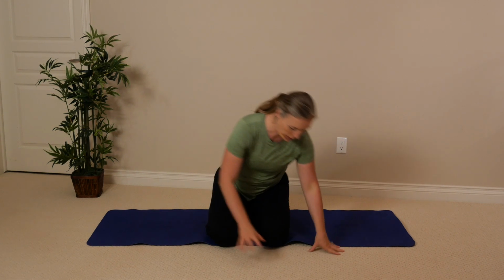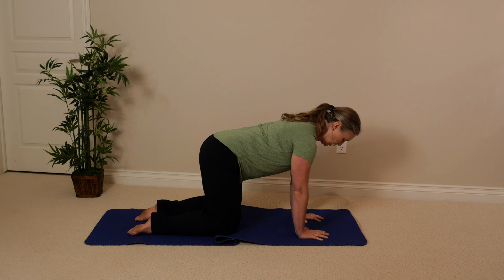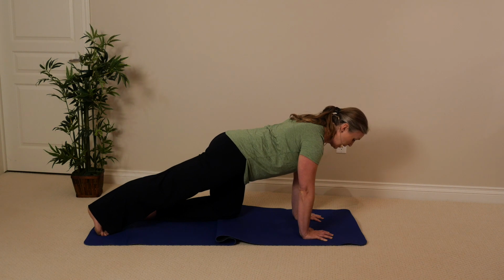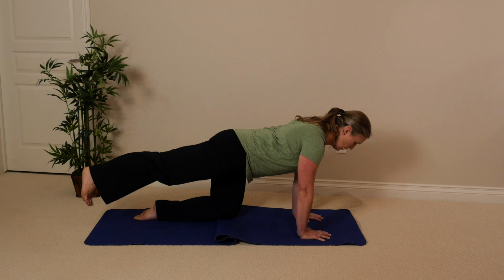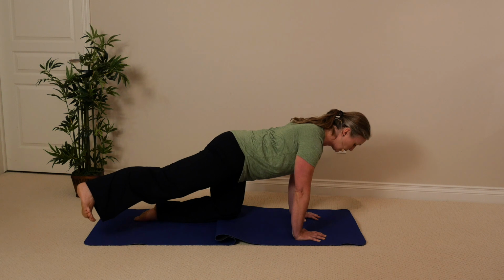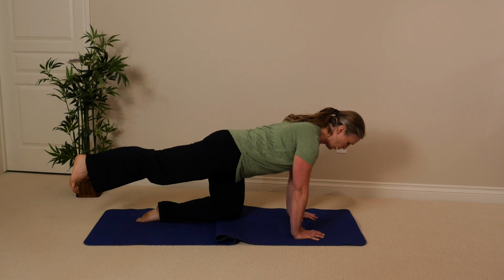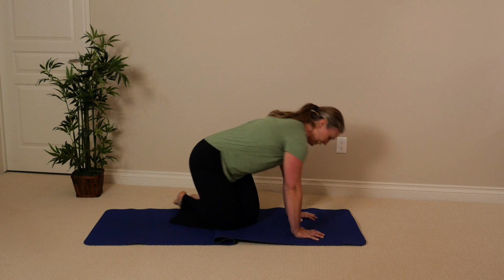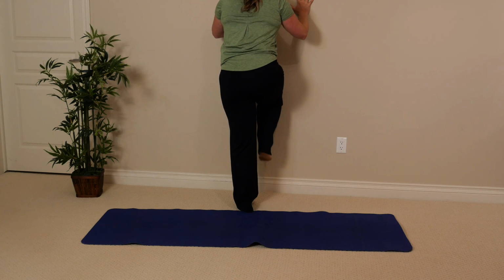3 Ways to Elevate Your Hip Health: Real Moves for Real Life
Welcome to today's video where Lisa guides you through unique ways to strengthen your hips in the hands and knees position.

Whether you're a beginner or experienced, these exercises will challenge and improve your hip strength.

Stick around for a healthier, more mobile you!

📍Time Stamps:

00:00 - Introduction
1:20 - Setting up the Hands and Knees Position
2:45 - Lifting and Lowering Leg
4:30 - Rotation Exercise
6:15 - Side Leg Movement
8:00 - Modification using a Wall

🌟 Grab your copy of Get Back to Living Your Best Life guide

🌟 Want to work together? Book your Virtual 30 minute Complementary Introductory Appointment

X: @medfitconsult